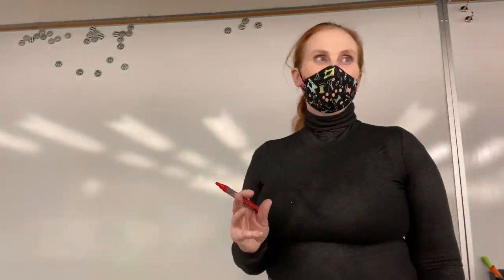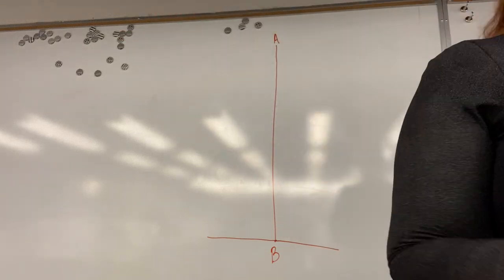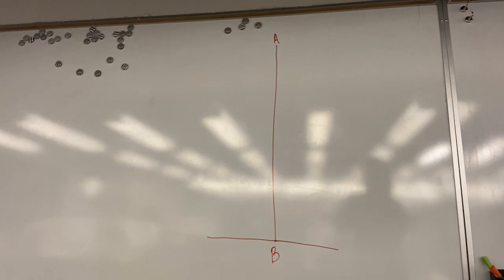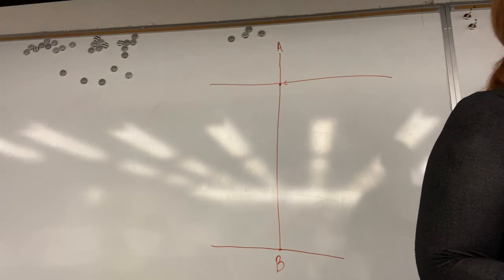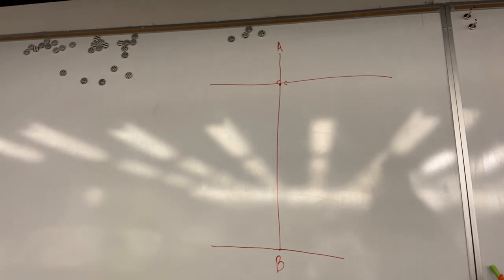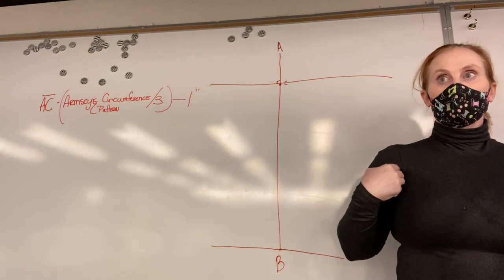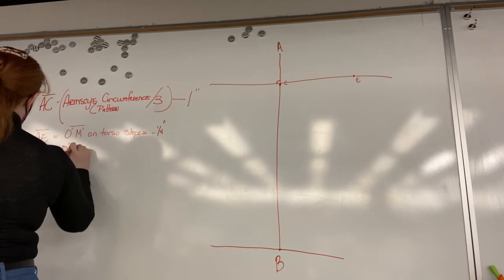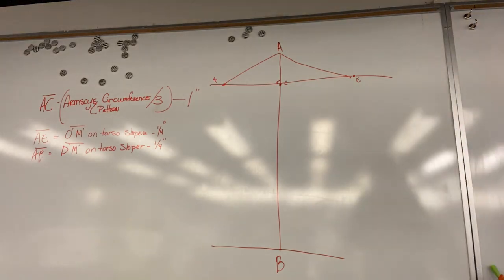Flat Pattern Drafting for Sleeve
Creating a Flat Pattern Draft for Sleeve using Measurements.